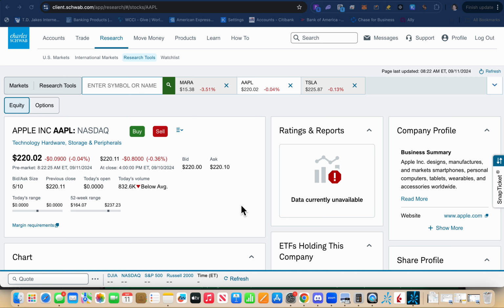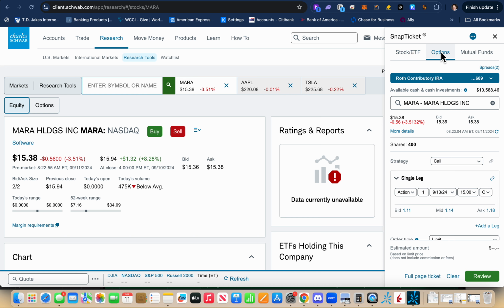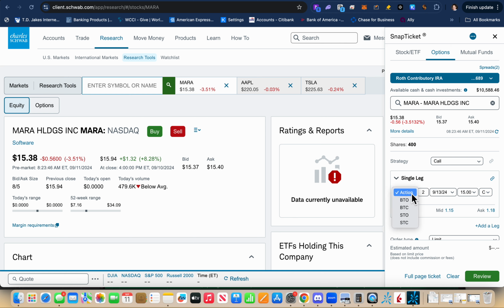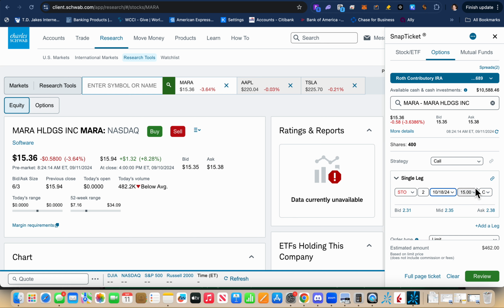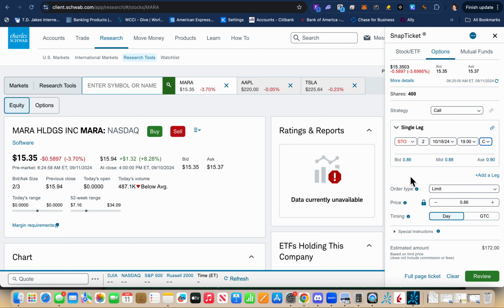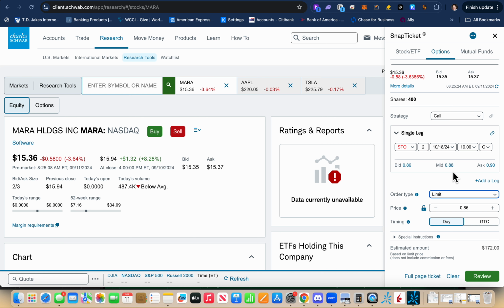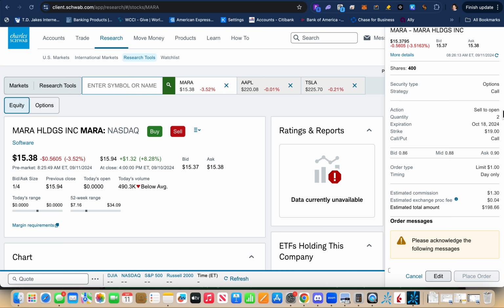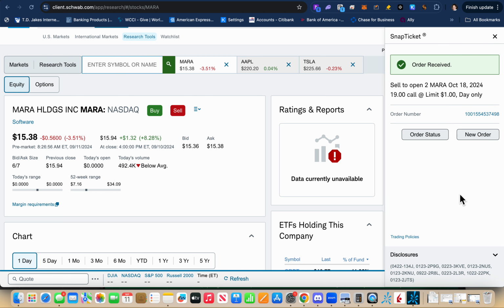How to sell covered calls in Schwab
How to sell covered calls in  the web verison of Charles Schwab